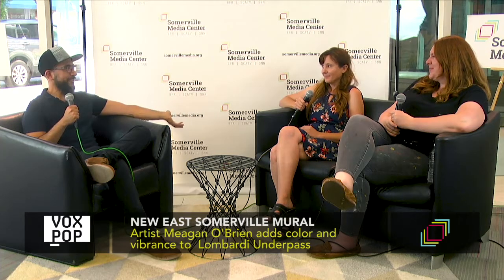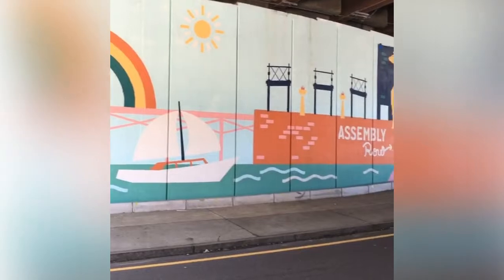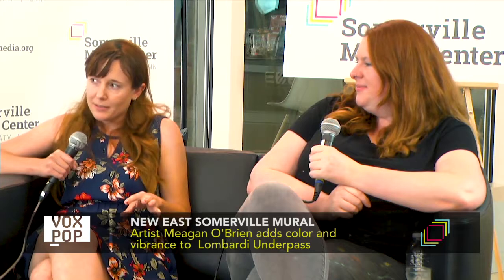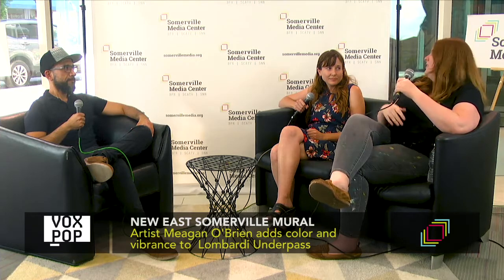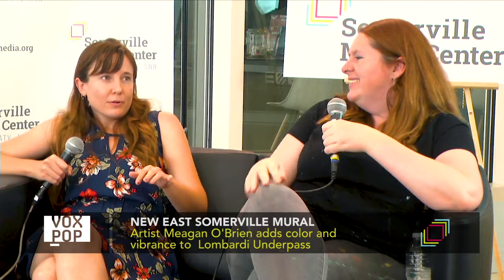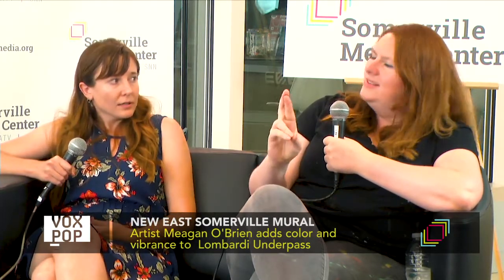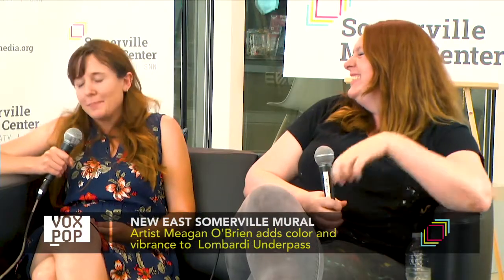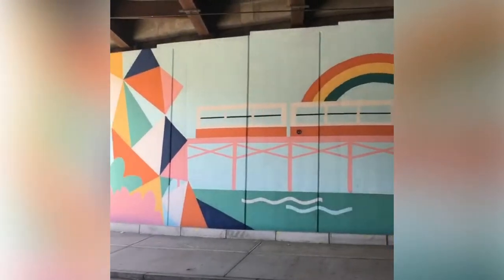New East Somerville Mural by Meagan O'Brien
Artist Meagan O'Brien has revitalized the Lombardi Underpass in East Somerville with a vibrant, colorful mural celebrating Somerville iconography. SOM ARTS speaks with O'Brien and Jen Atwood, Director of East Somerville Main Streets. This mural was commissioned by Federal Realty / Assembly Row.

Recorded July 2, 2019 at VOX POP powered by Somerville Media Center